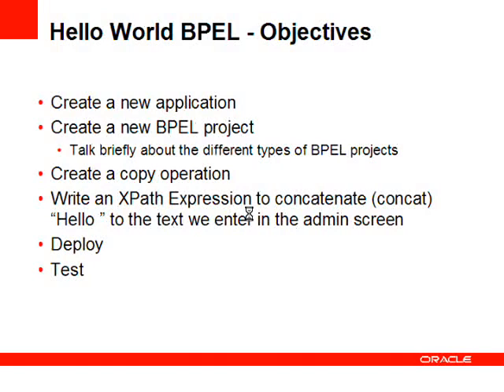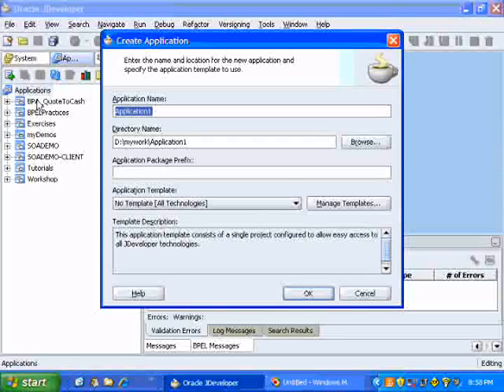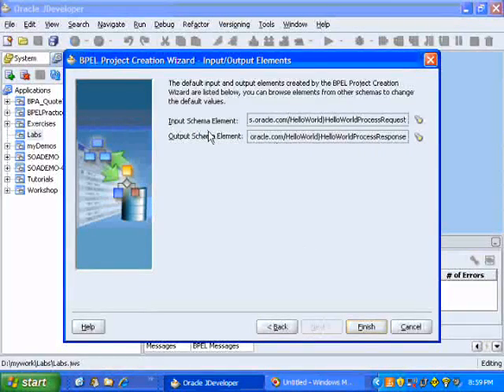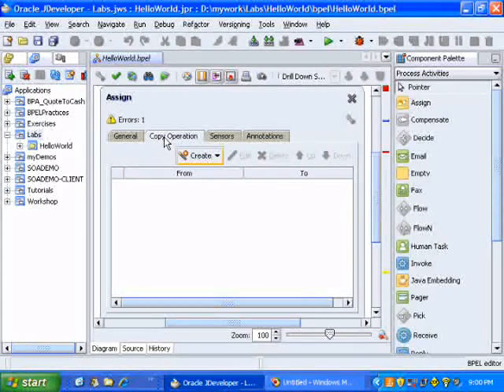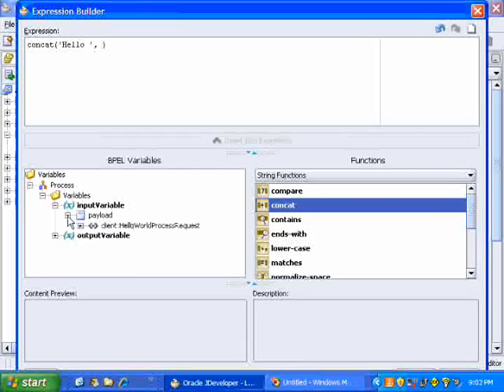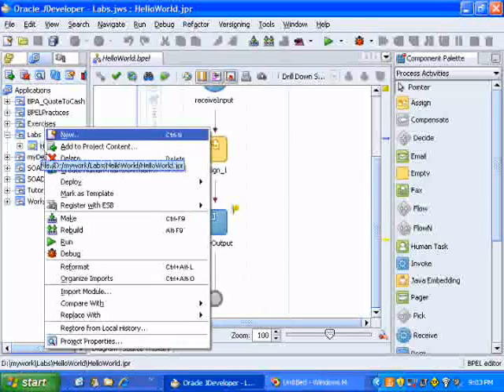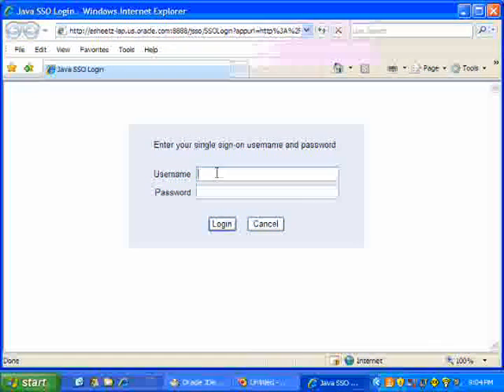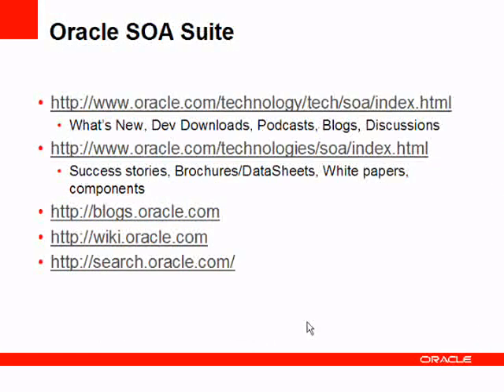Oracle BPEL - Hello World Example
This is an example of a synchronous process written in BPEL that simply concatonates the word Hello to the data that is input through the BPEL PM admin console.